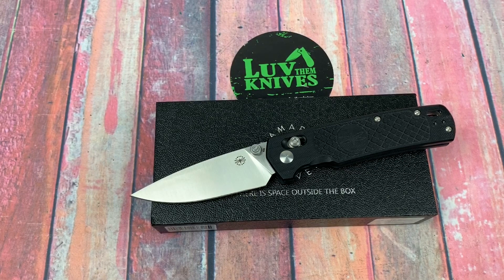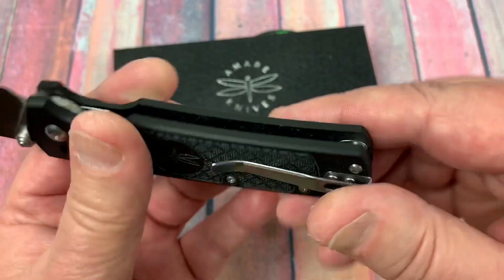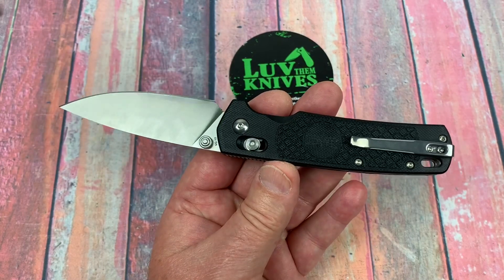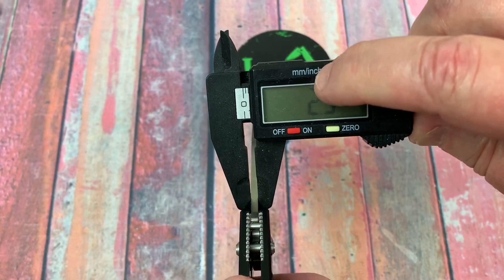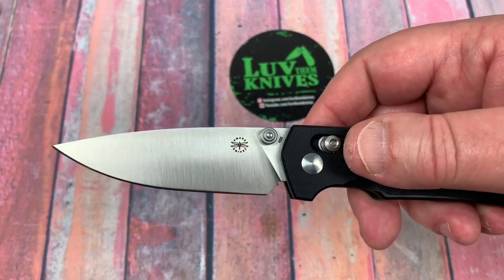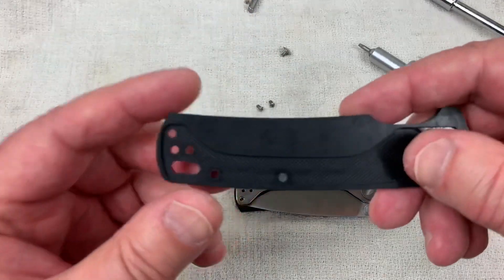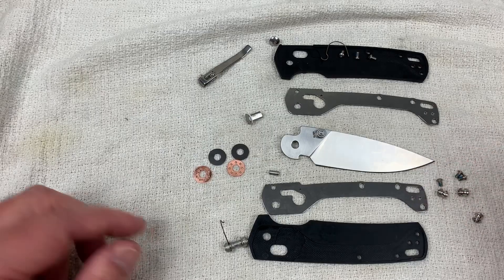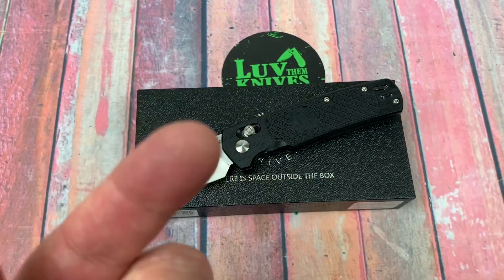Amare Field Bro / includes disassembly / lightweight edc with a great design !